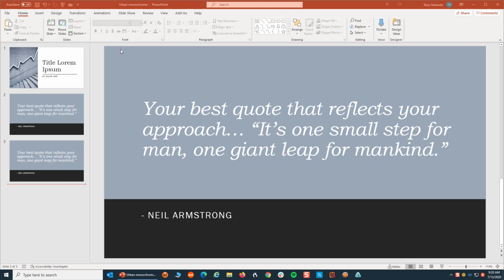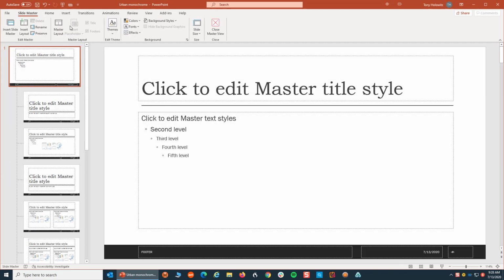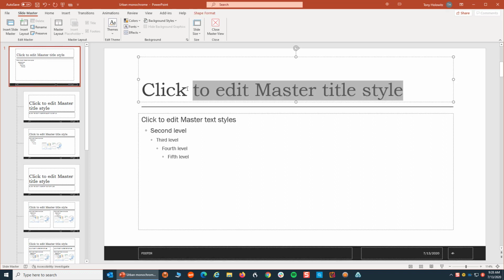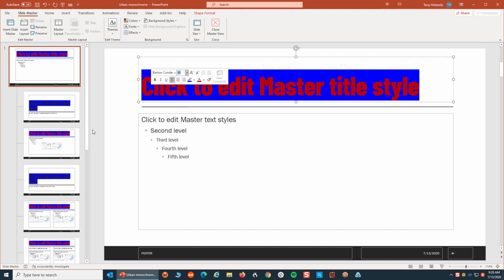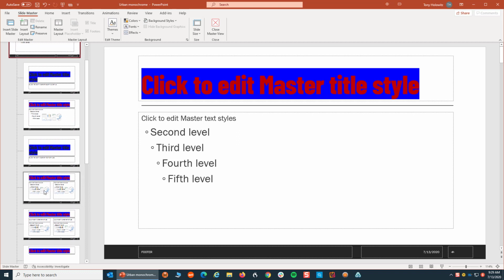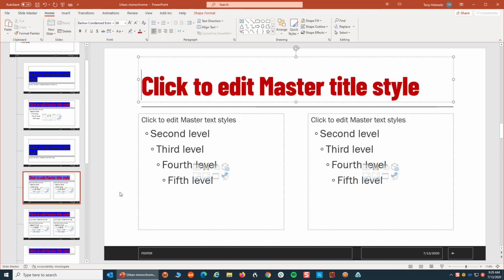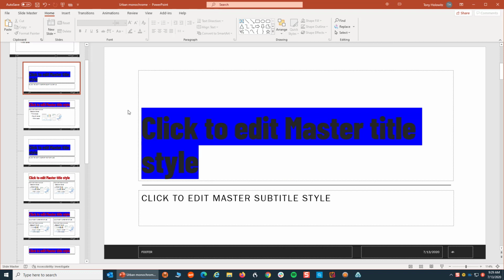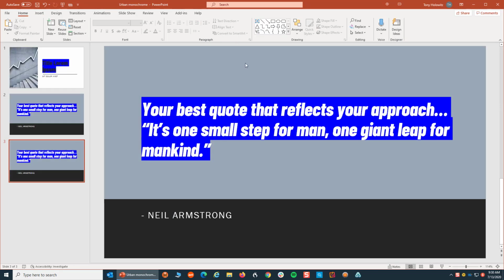PowerPoint View Tab: Slide Master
In this tutorial we will take a look at the PowerPoint slide master, and out master and notes master